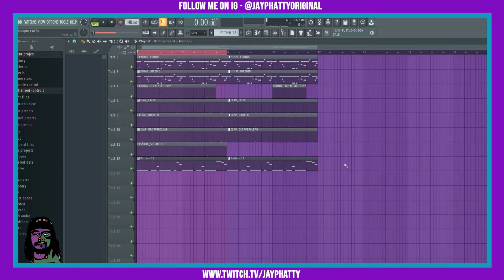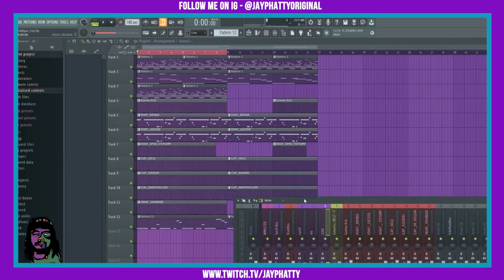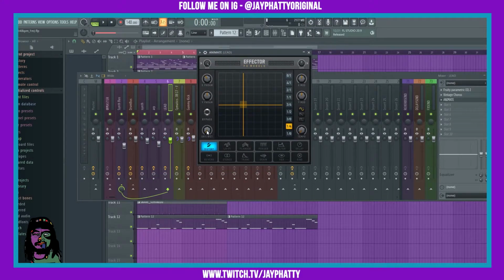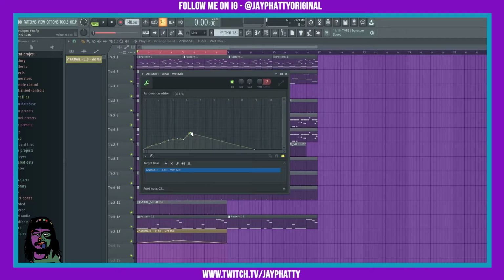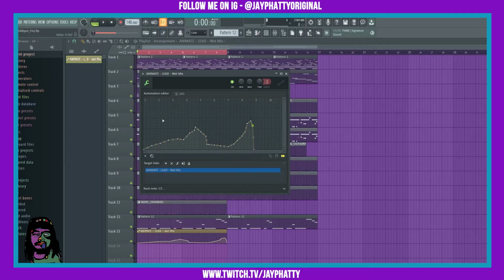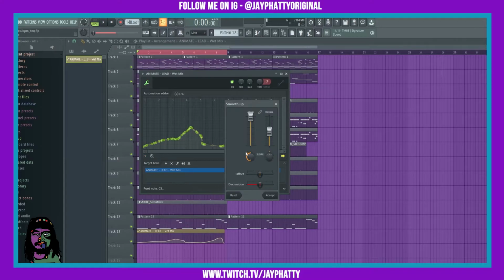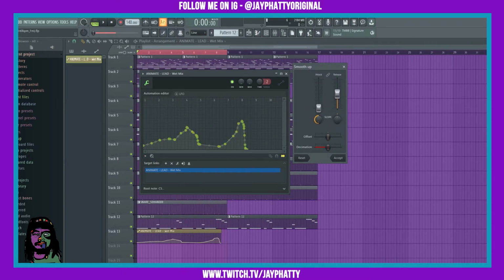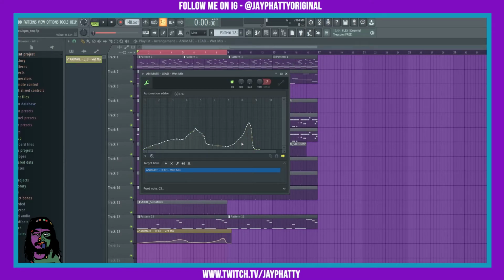Automation Editor Drop Down Menu In FL Studio (FL Studio 20.9 Tips & Tricks)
Today we talk about the automation editor's drop down menu that lets you do awesome stuff in FL Studio 20.9! Check this video out phor more info on the new update!